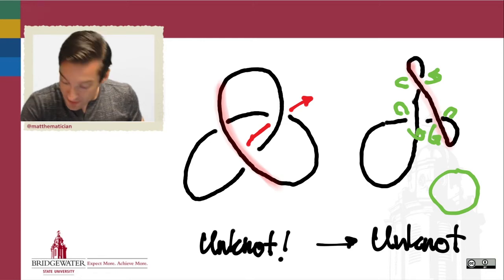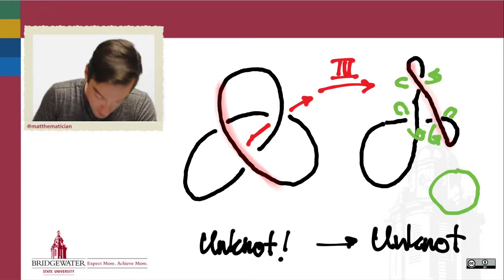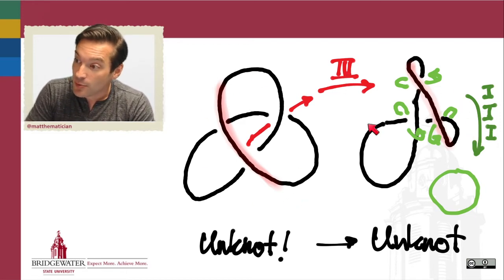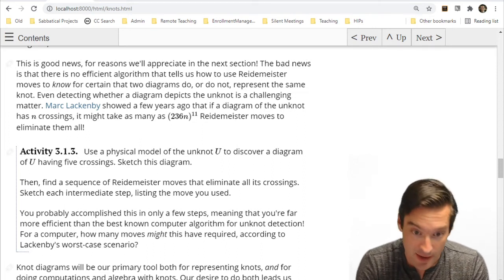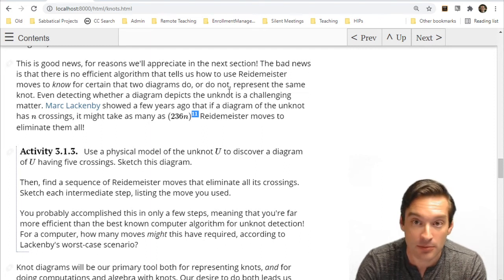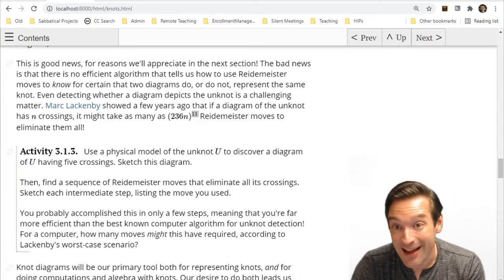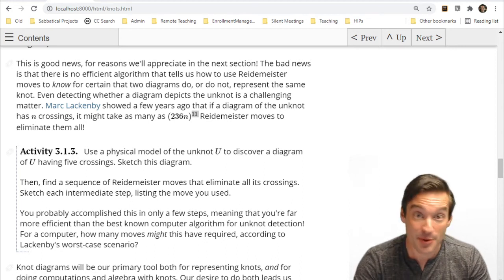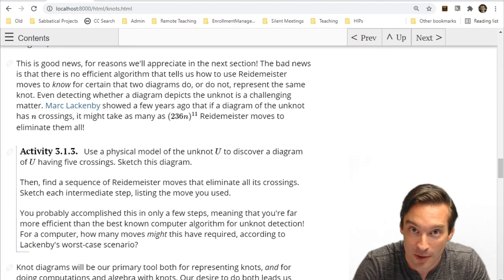596.3.1 C1 Using Reidemeister Moves